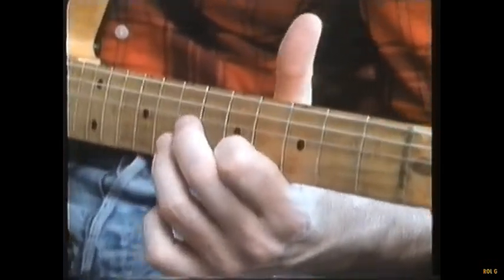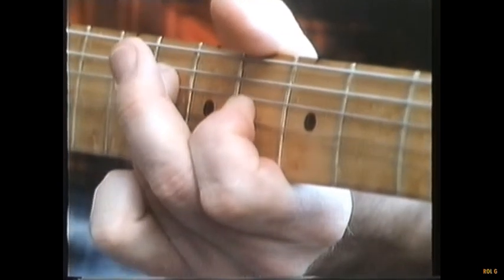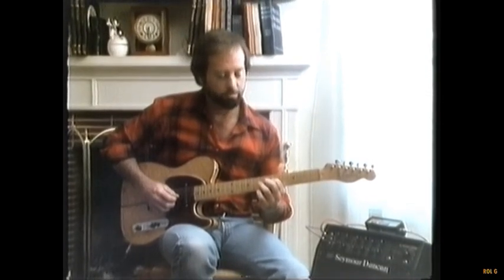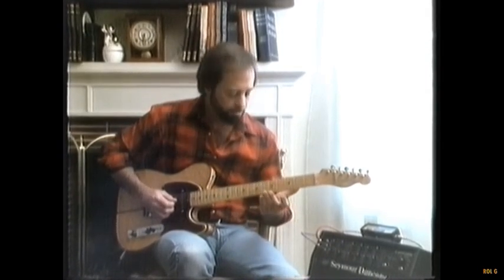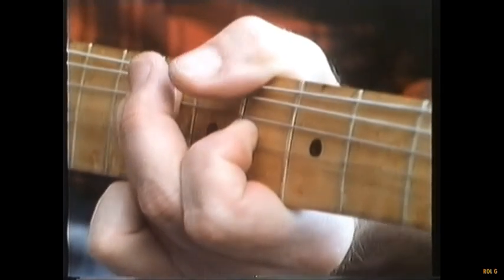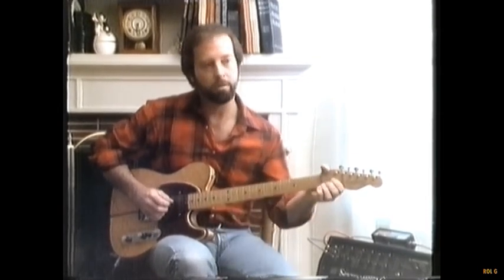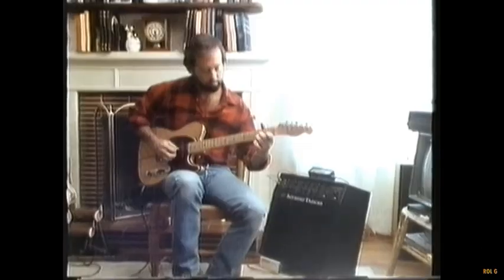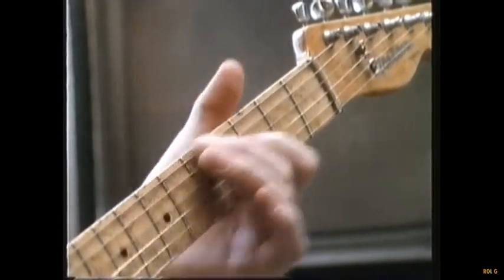JERRY DONAHUE - BENDING GENIUS